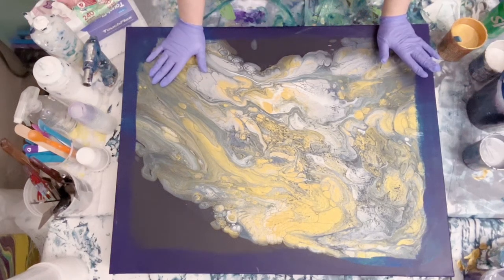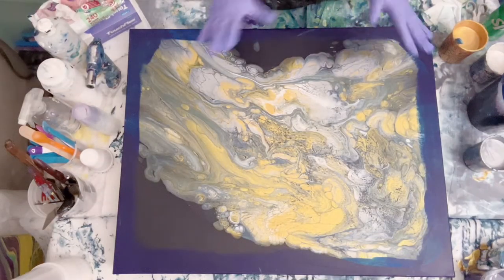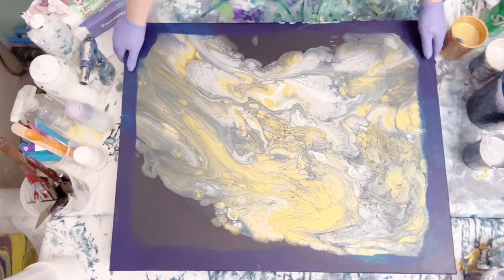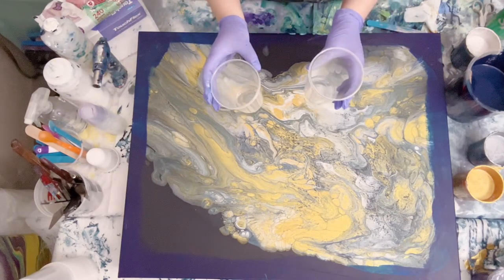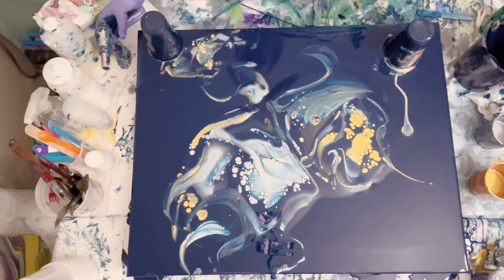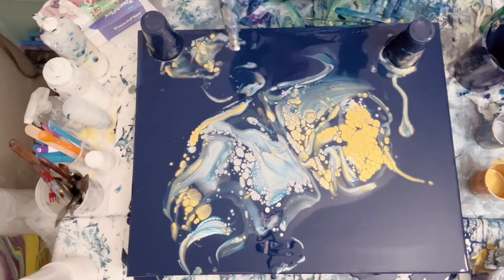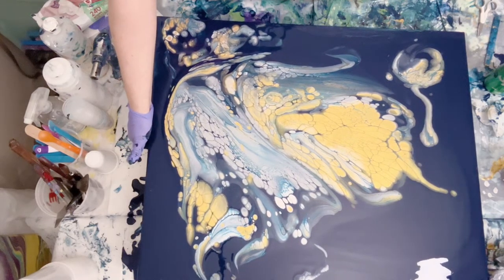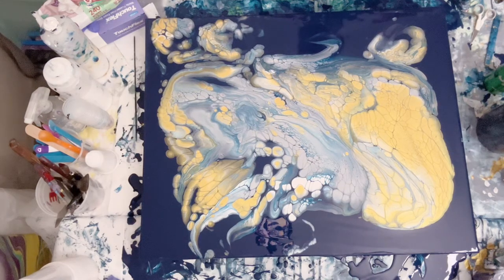"Snow Cap Mountain" Double Flip Cup Acrylic Pouring Art Tutorial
Hello everyone! In this acrylic pouring art tutorial, I show you how to do a double flip cup  pour. This fluid art painting is entitled "Snow Cap Mountain."

Pouring Medium: 75% Floetrol (USA) & 25% GAC 800.

Consistency: Medium- leaves a mound on a mound but then disappears.

Canvas used: 20x30 Artist Loft Gallery wrapped deep edge canvas.

Colors used: Gloden Heavy Body Prussian Blue, Deco Art Americana Decor Metallics in 24K Gold, Deco Art Americana Decor Metallics in Sterling Silver, Deco Art Americana Decor Metallics in Ivory Pearl.

Thank you for all of everyone’s continued support! I could not have done this without everyone!